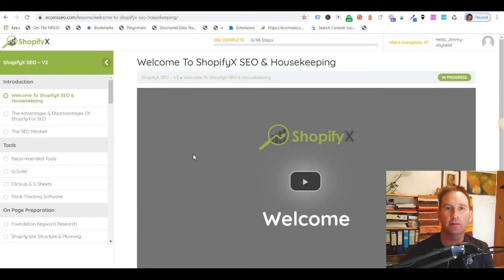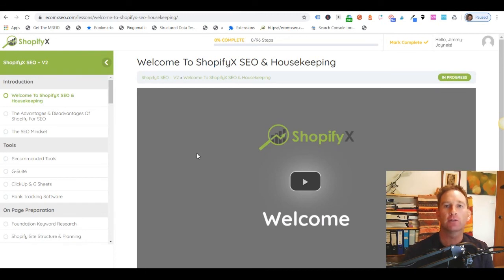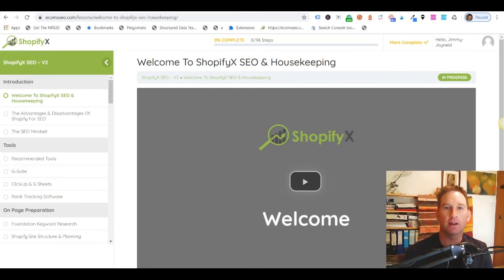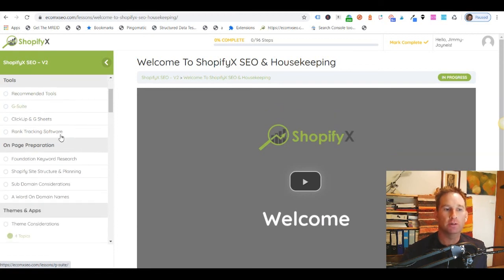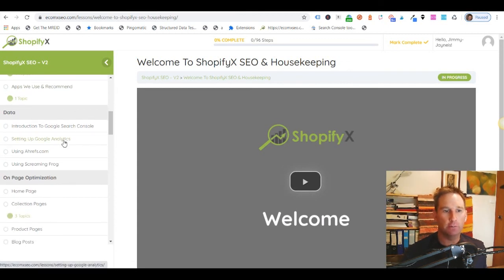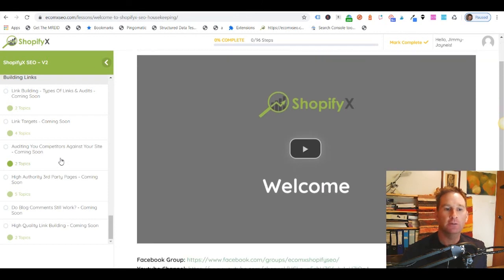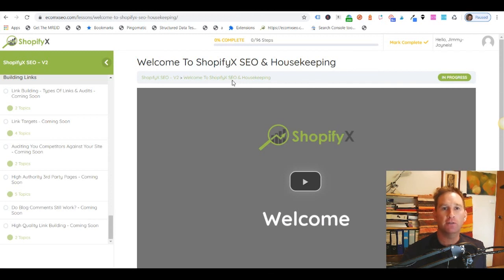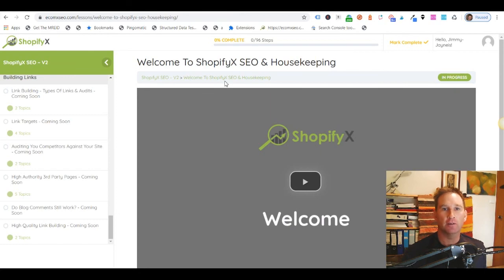ShopifyX SEO V2 - Course Launch - It's a monster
We've just launched ShopifyX SEO Version 2. It's a monster. We currently have 96 sections in the course for both on page and off page SEO for your Shopify store.